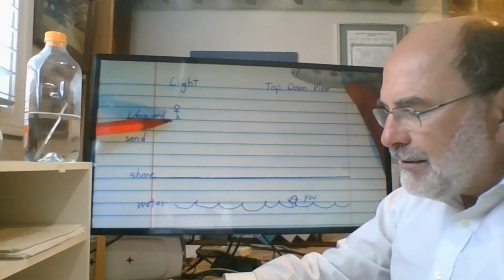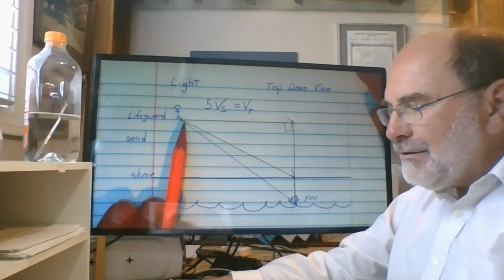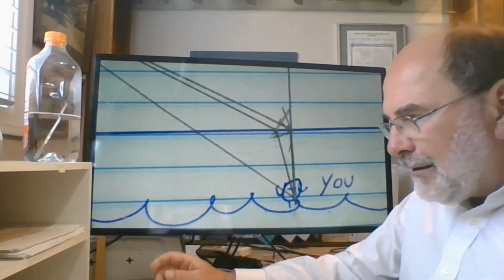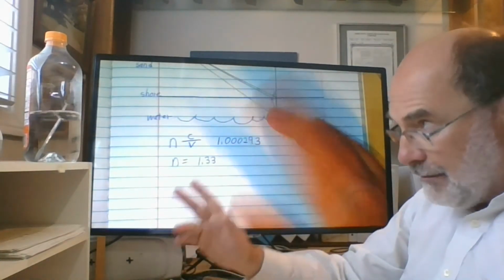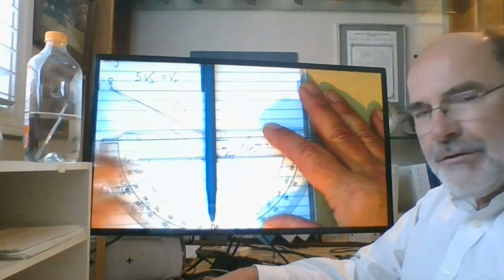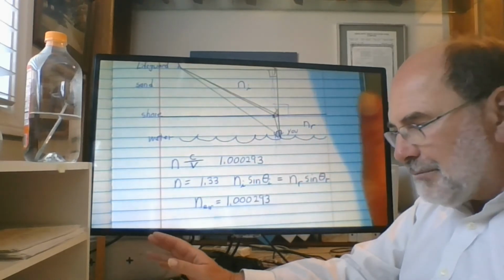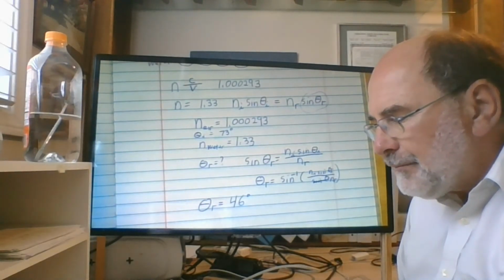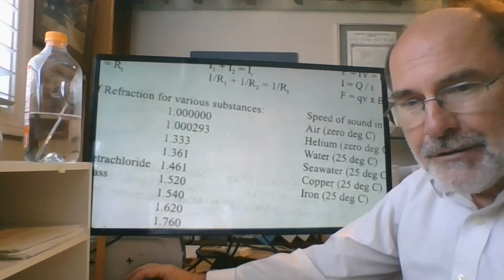E023 Physics Snells Law